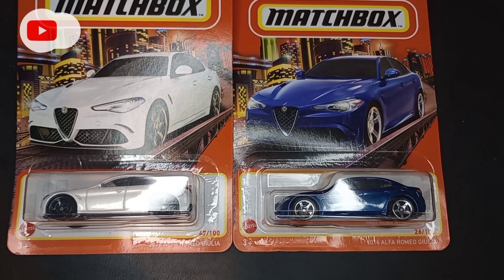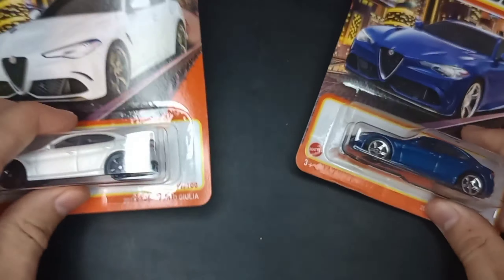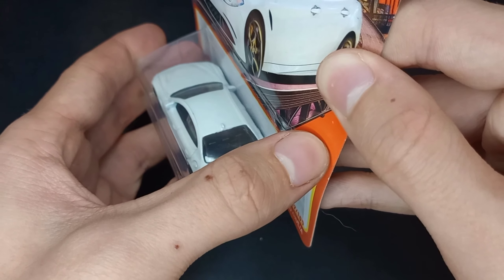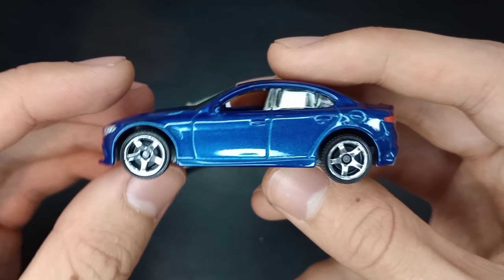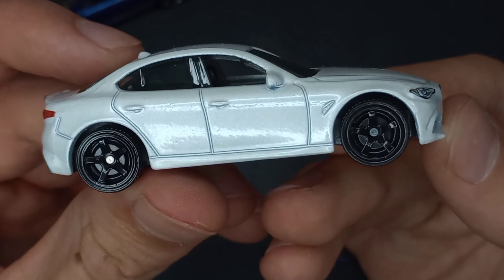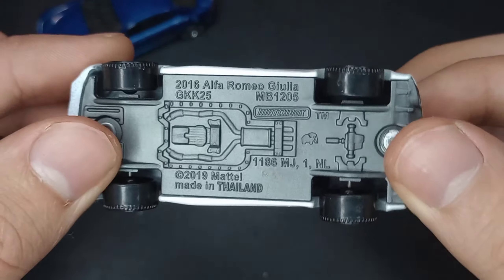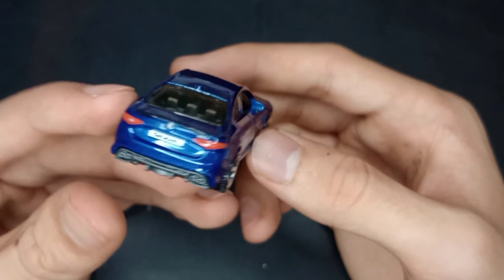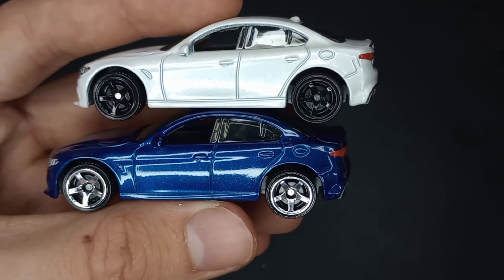2016 Alfa Romeo Guilia 2021 and 2022 Matchbox 2 Colors White & Blue Unboxing and Review! Comparison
Hello guys and welcome back to another video on Sam's Diecast Showroom! You're in for unboxings, reviews, collecting and racing of diecast cars! Today we are doing a double unboxing, which makes for a nice look and comparison at multiple models!

Today we have 2 Matchbox cars! It's the same model in different colors: 2016 Alfa Romeo Guilia. Both of these models are made in Thailand. The white one is #47/100 for 2021 in MBX Metro, and the blue one is #26/102 for 2022 also from MBX Metro. The first one from 2021, GVX57, is in white with black Super Sport 5 Spoke wheels, and the recolor from 2022, HFP53, is in metallic blue with chrome Super Sport 5 Spokes. Both these models have a black interior and gray plastic base.

Based off the real model by Alfa Romeo.

Equipment:

Camera: Camera App on 2022 Moto G-Stylus

Mat: some weird folder thing

Tripod: something basic idk.

Lighting: generic ring light that works amazing lol